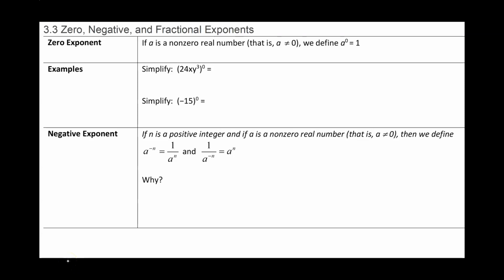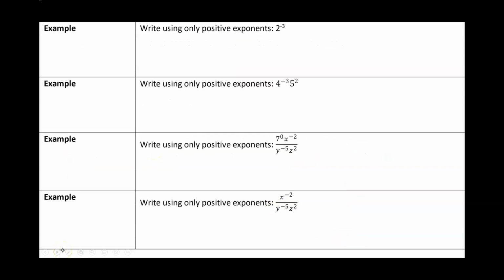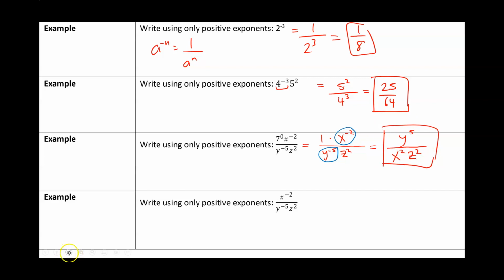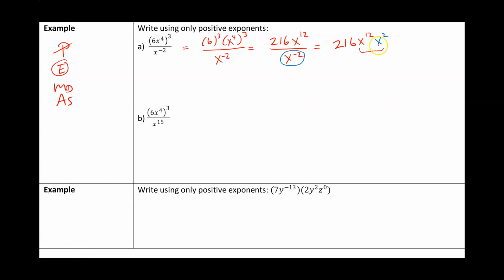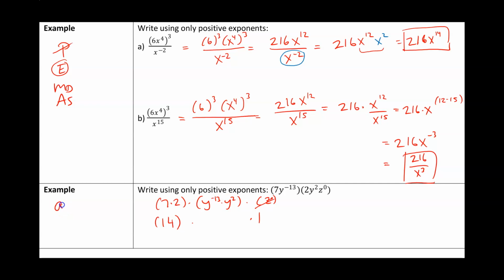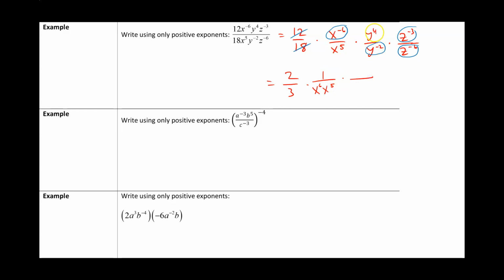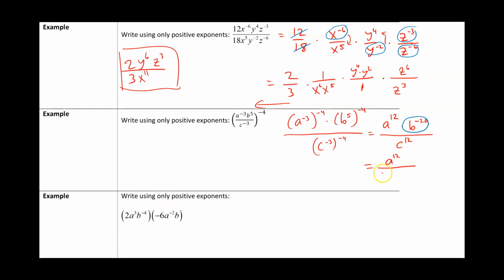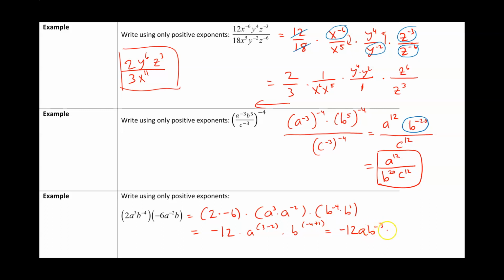Math 102_Section 3.3